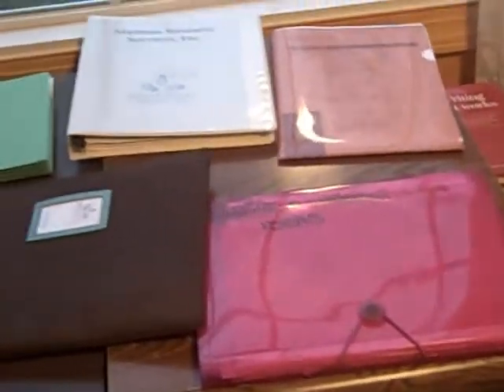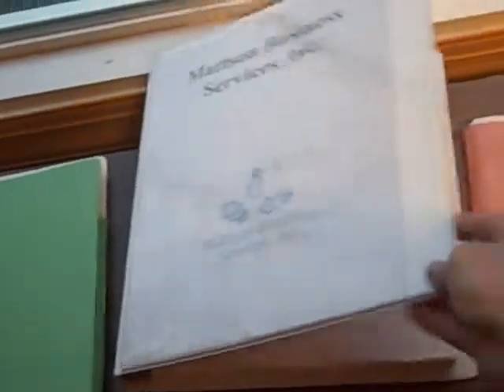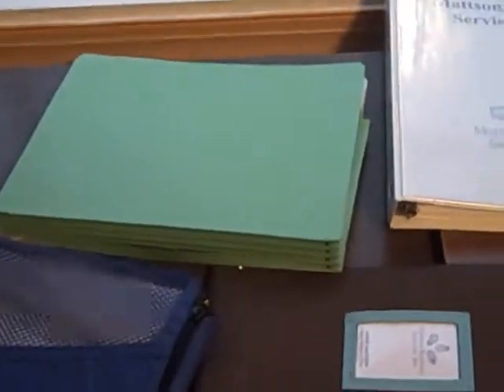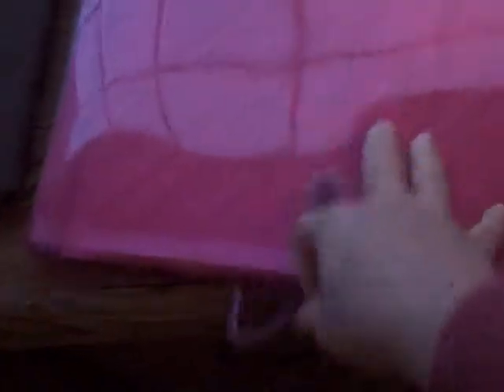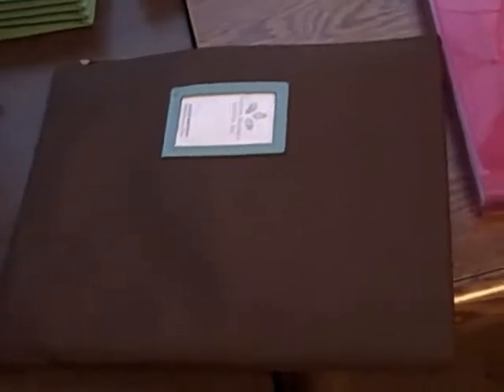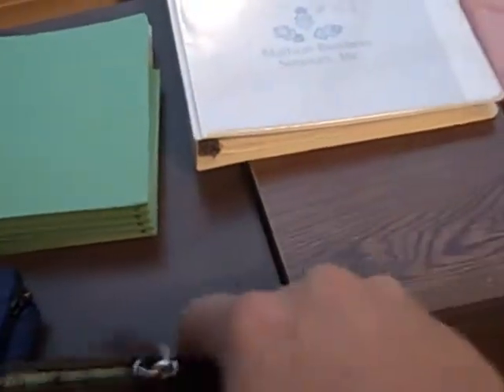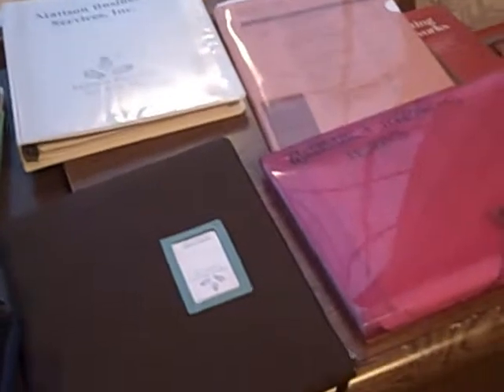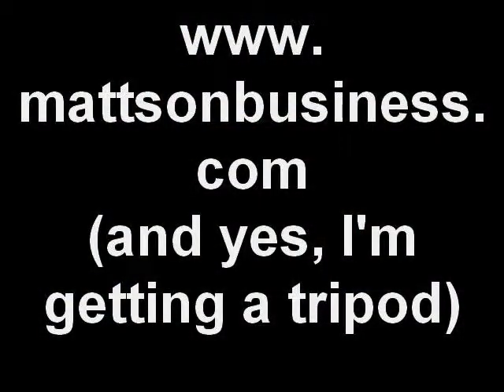Contain Your Papers Organizing Video #3 Your Organized Guide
If you juggle multiple clients or projects, contain the information in folios. There's a huge variety out there to choose from - zipper pockets, manila folders, fabric folios, plastic doodads, and more! NOTE: Mattson Business Services is now doing business as "Your Organized Guide"